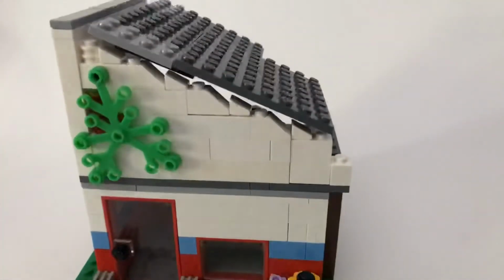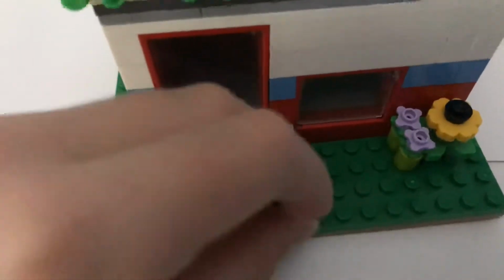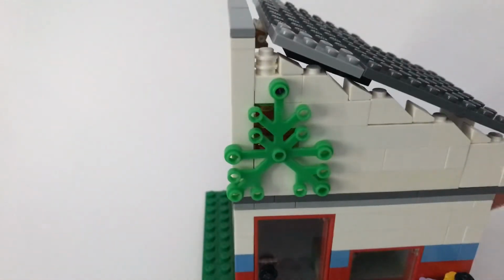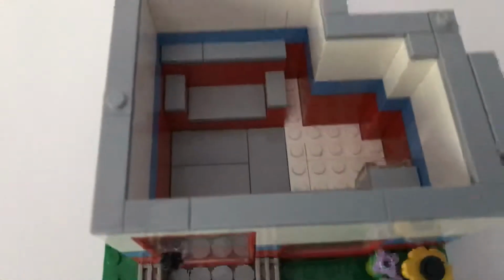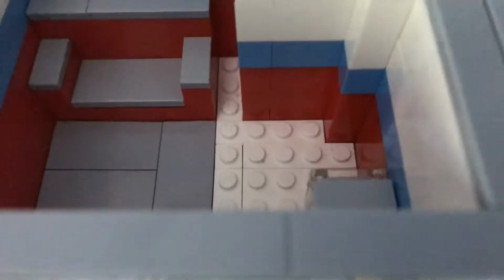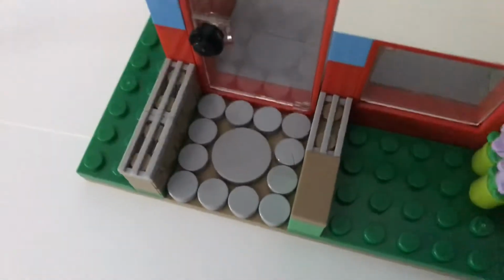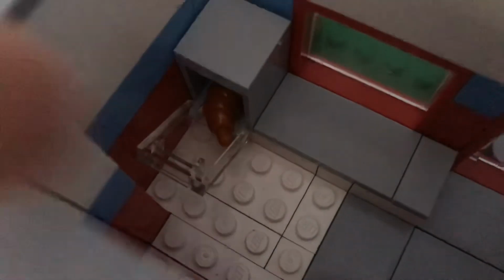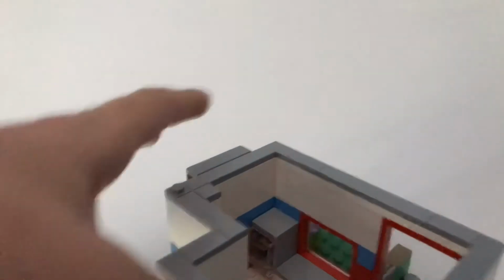Lego custom moc house that I made